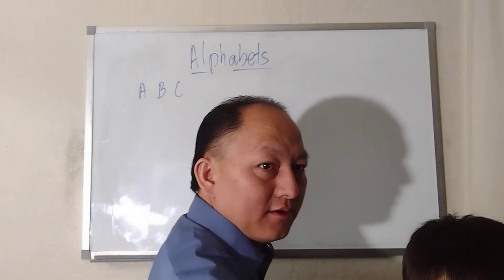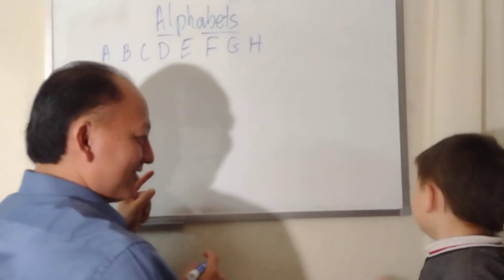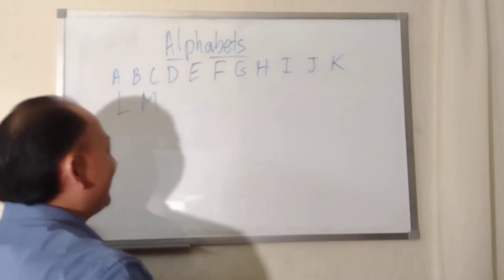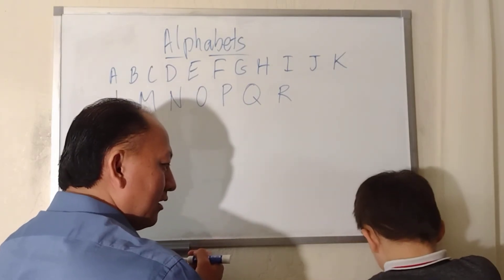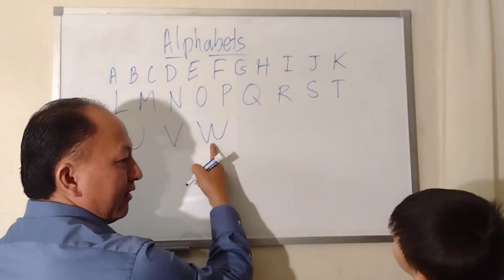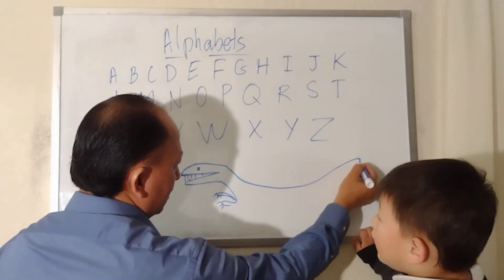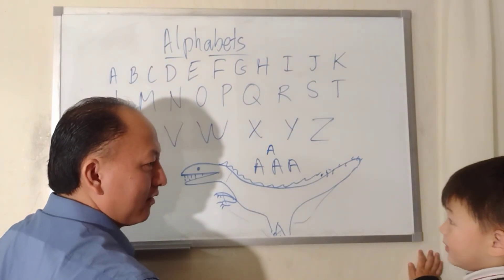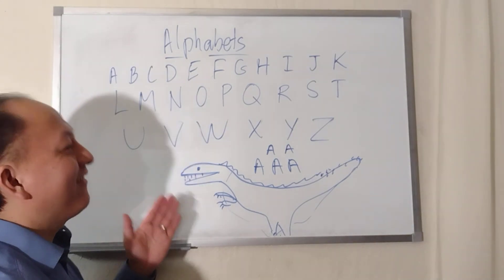Learn English alphabet fun by Zamnob